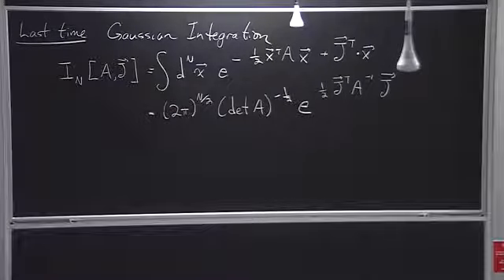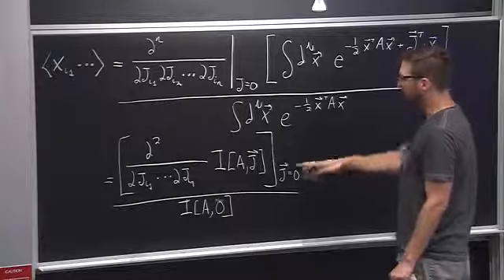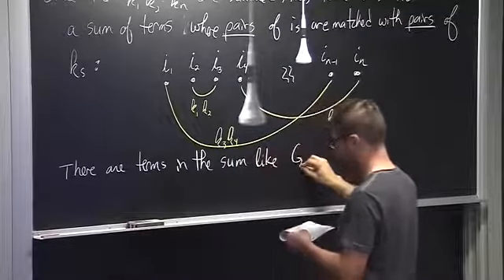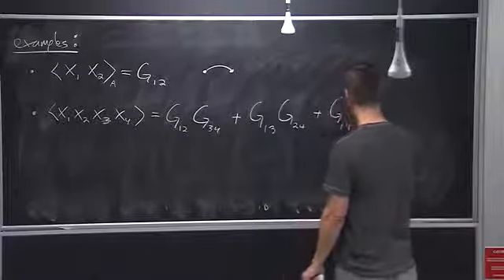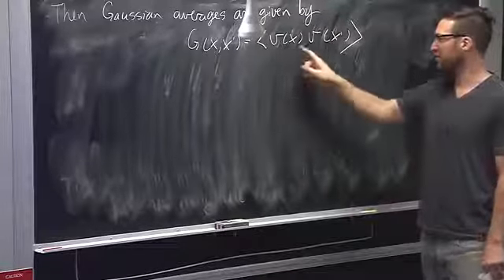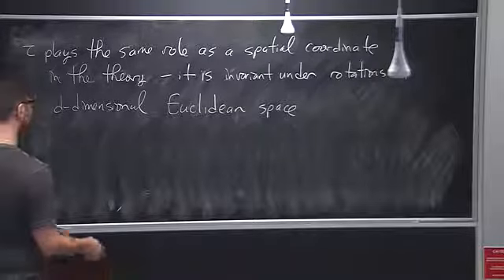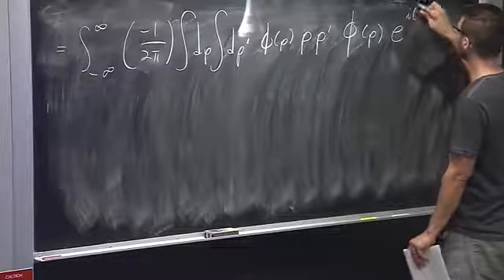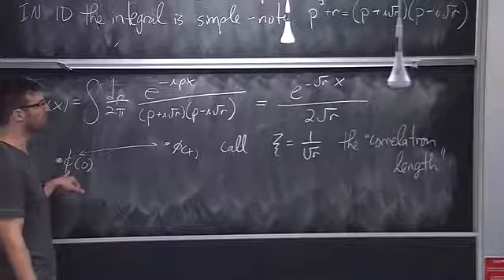Lecture12_ Gaussian functional integral and correlation function.